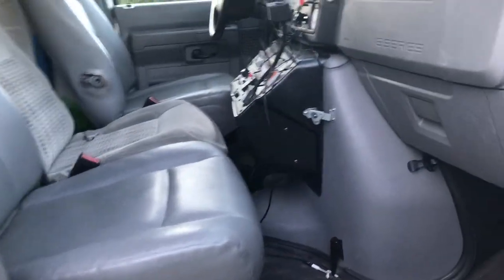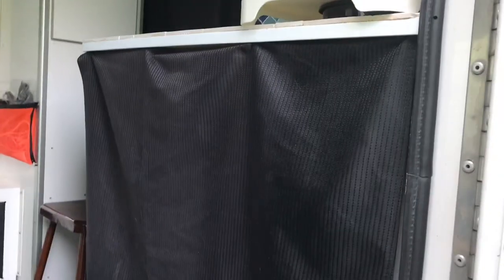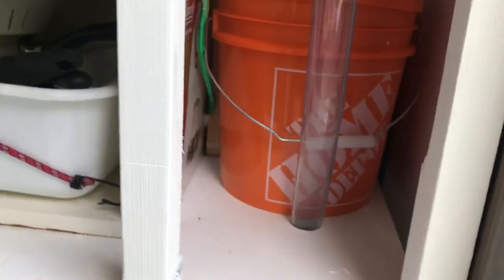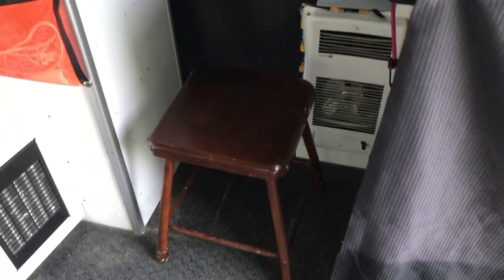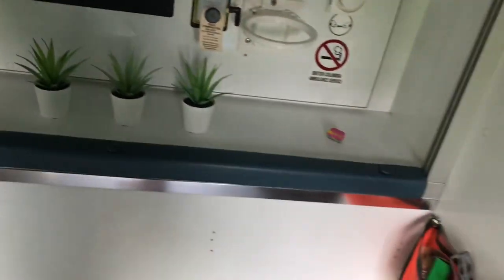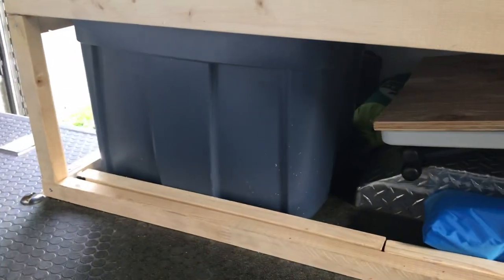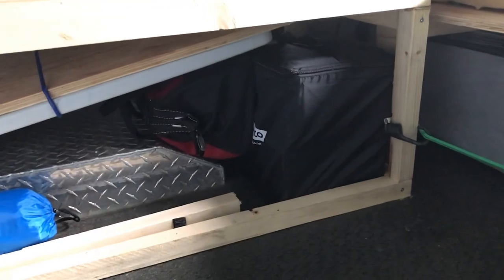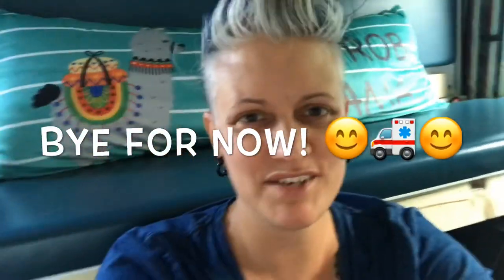Ambulance Camper Conversion Tour - update!